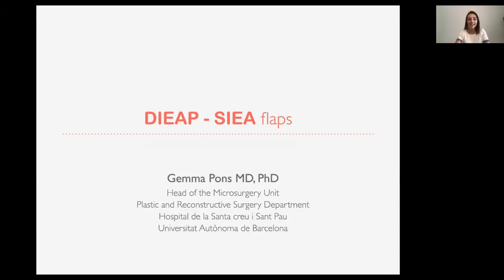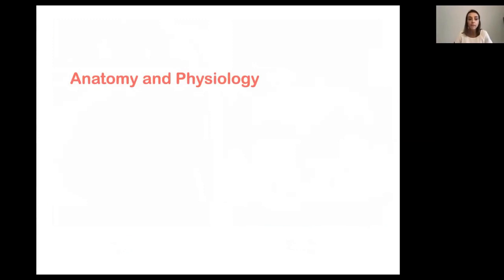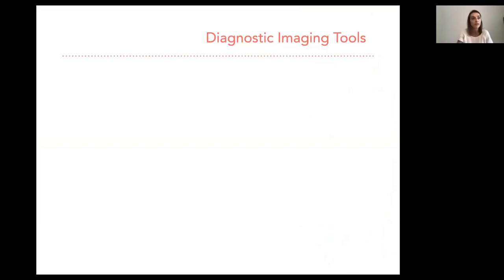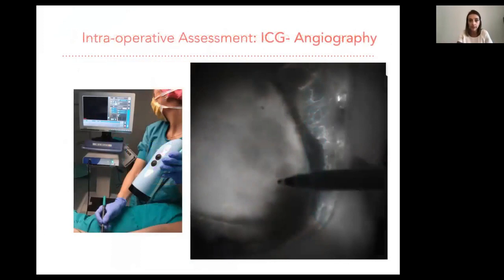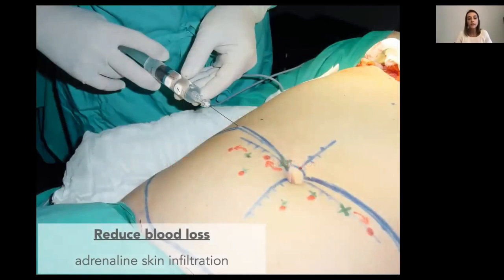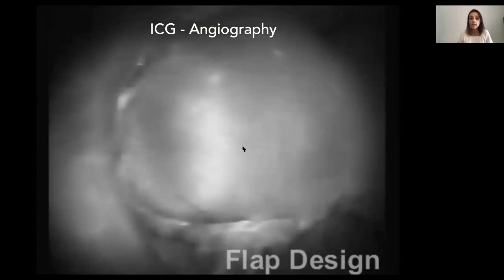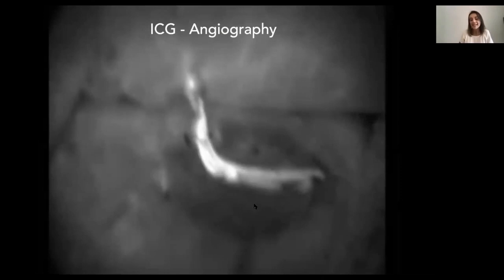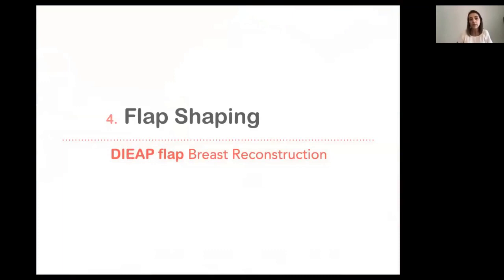Day 1: SIII/L1 - MS: Microsurgery for Residents - "DIEP and SIEA flaps" by Gemma Pons.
# Master Series: Microsurgery for Residents
15th and 16th of May, 2020.

Day one:
- Section III / Lecture 1: "DIEP and SIEA flaps" by Gemma Pons (ESP).

BIO:

La Dra. Gemma Pons es egresada de la Universitat Autònoma de Barcelona. Su formación en Cirugía Plástica y Reconstructiva la llevó a cabo en diferentes hospitales como el Hospital de la Santa Creu i Sant Pau (Barcelona), el Hospital de la Vall d’Hebron, (Barcelona), el Hospital Central de Asturias (Oviedo), la Universitair Ziekenhuis (Gent, Bélgica) y en el Charleston Memorial Hospital (Charleston, EUA).

La Dra. Pons es actualmente Profesor del Departamento de Cirugía de la Facultad de Medicina desde Enero del 2005 y Directora de la Unidad de Microcirugía del Servicio de Cirugía Plástica y Reparadora del Hospital Universitario de la Santa Creu i Sant Pau / Hospital del Mar de Barcelona desde Septiembre del 2005.

Sus áreas de interés quirúrgico y de investigación incluyen la cirugía reconstructiva microvascular y nerviosa así como la reconstrucción de mama.

Thank you, Dr. Pons for being part of the MSM Faculty.